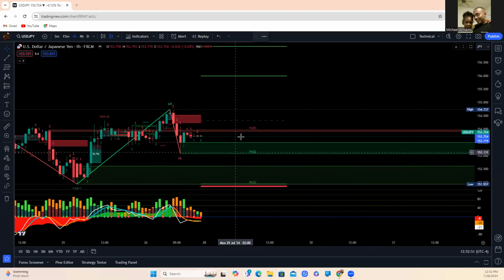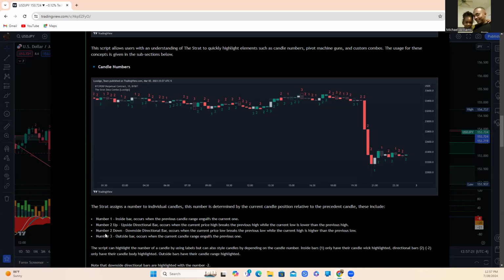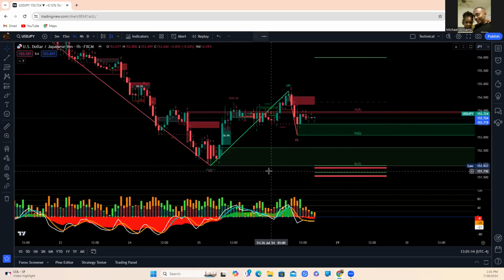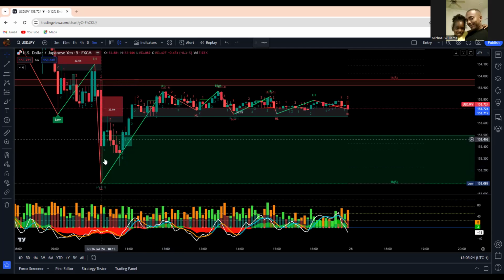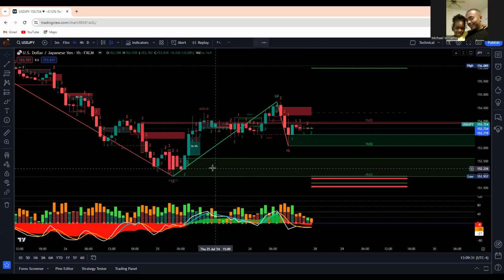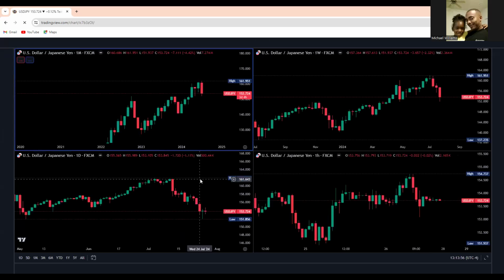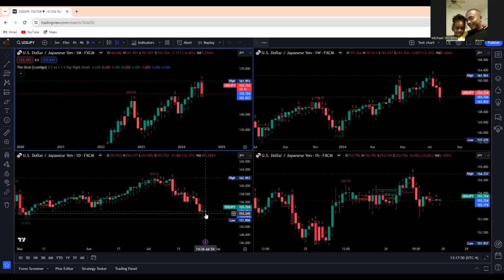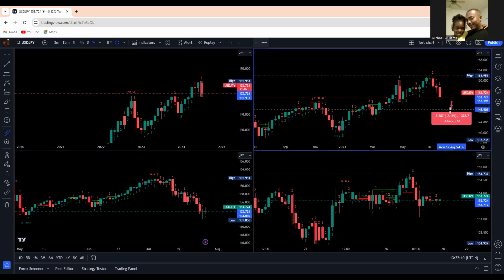The Strat! No Bull Ish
In this video I intriduce a new element to our trading. I break down the what how and when. I even threw in a little advanced look.